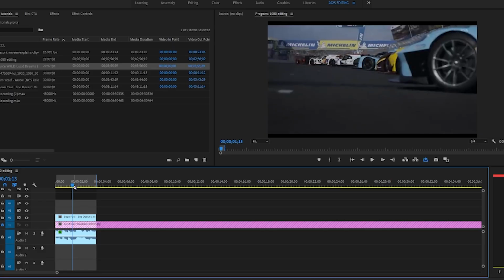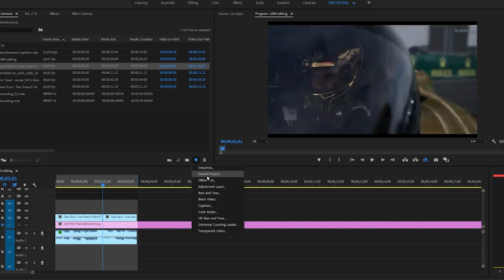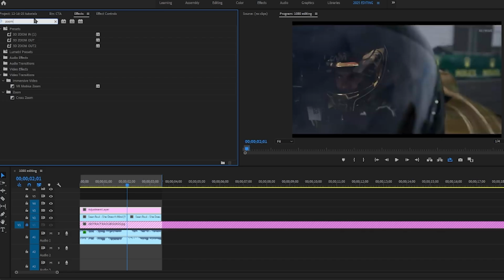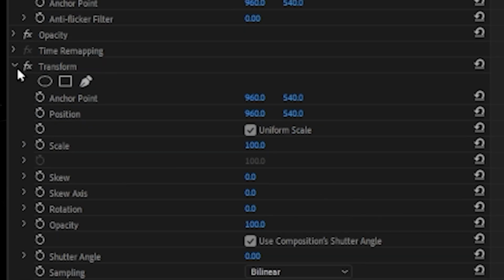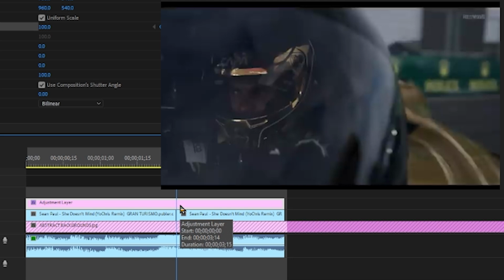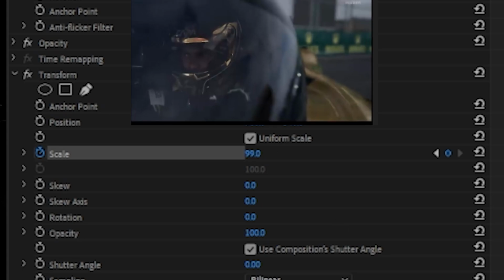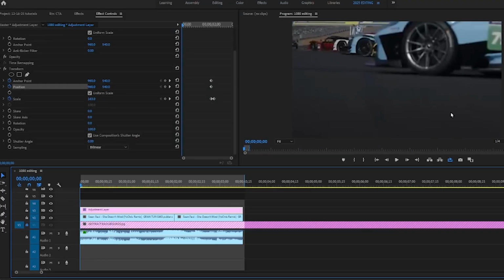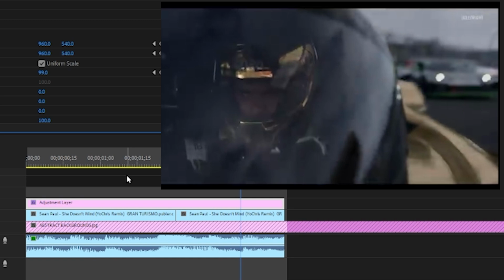How To Make Fast Smooth Zoom Out In Premiere Pro (Step By Step - Full Tutorial)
This free tutorial we'll help you on How To Make Fast Smooth Zoom Out In Premiere Pro